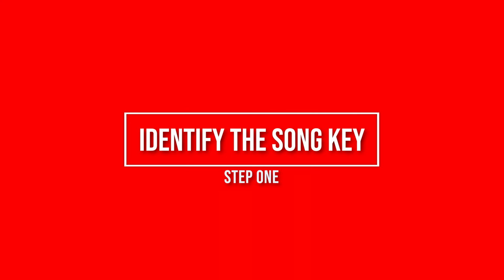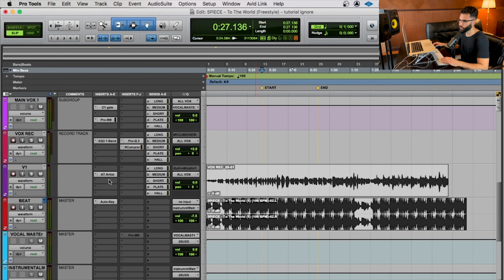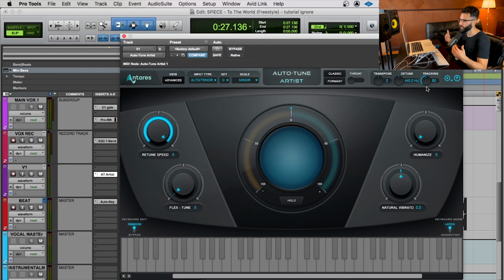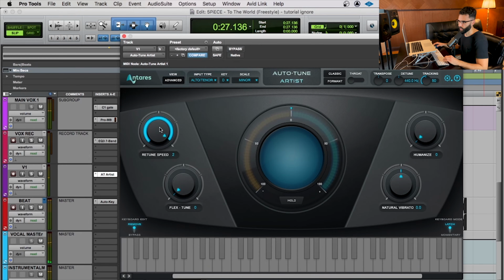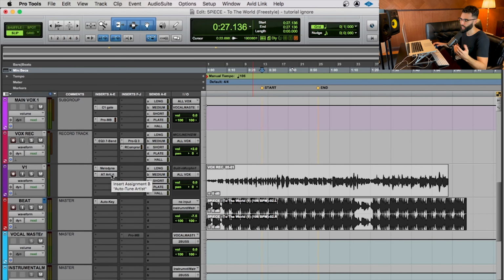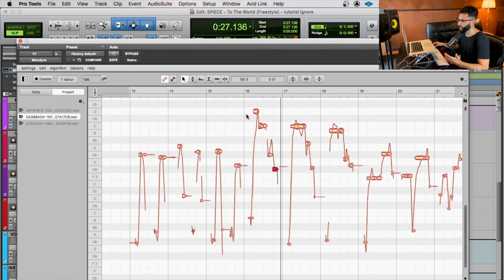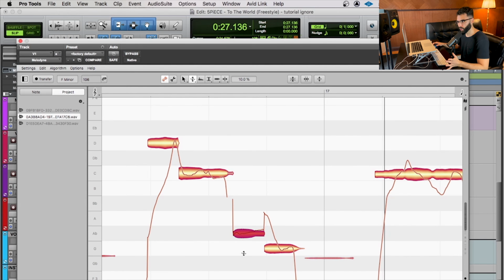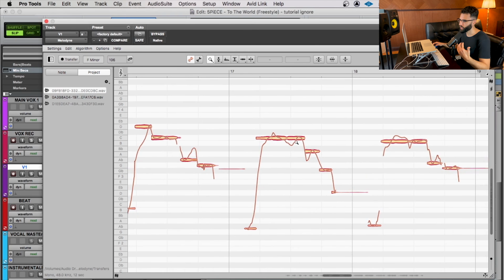How To Tune Melodic Rap Vocals Using AutoTune and Melodyne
Toronto music producer 5PiECE demonstrates how he tunes vocals using Autotune Artist and Melodyne Assistant.

🎧 DISTRIBUTE YOUR MUSIC ON STREAMING SERVICES 🎧

📲 SOCIAL MEDIA 📲

⏰ TIMESTAMPS ⏰

0:00 Introduction
1:15 Disclaimer
2:29 Step #1
5:24 Step #2
12:01 Step #3
16:38 Step #4
19:17 Lesson Summary
20:38 Conclusion